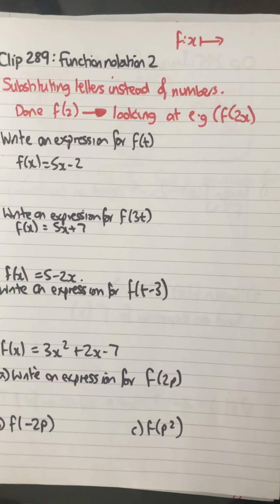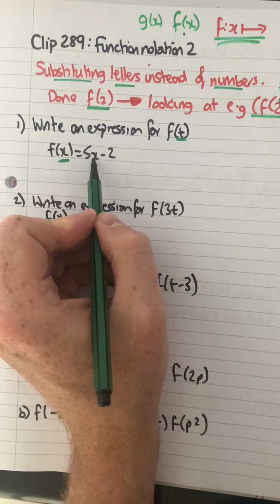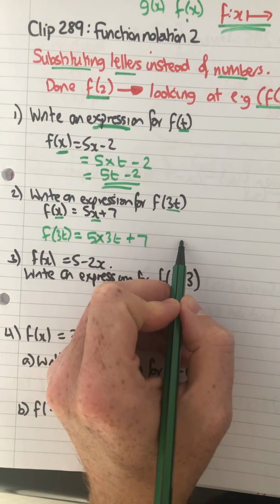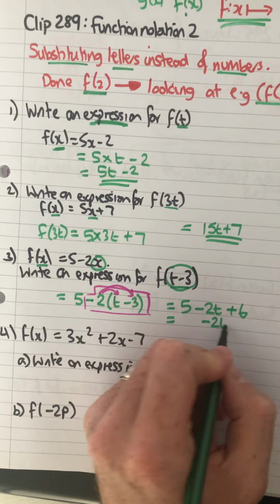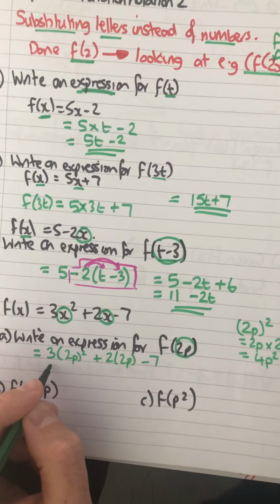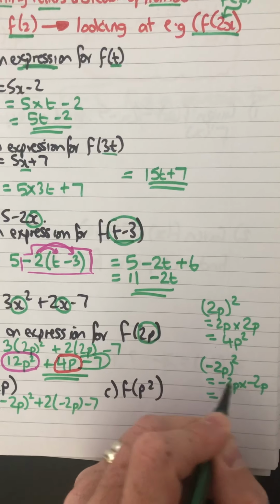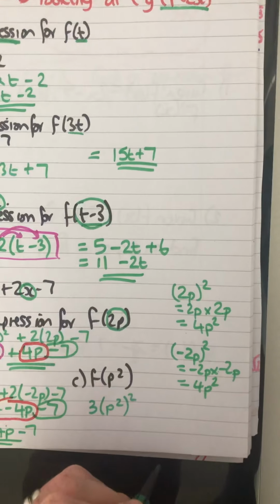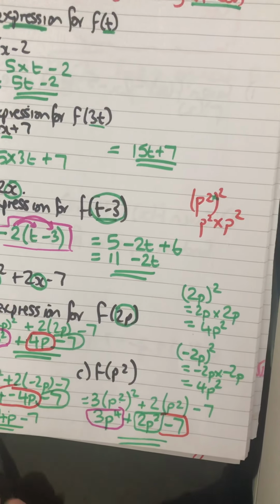289 function notation 2